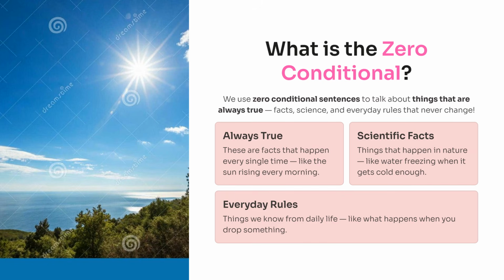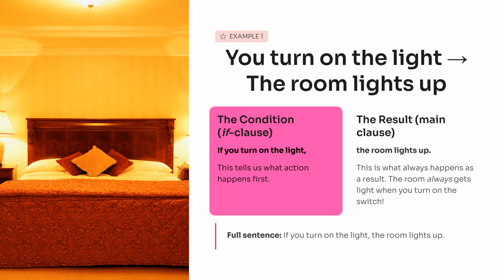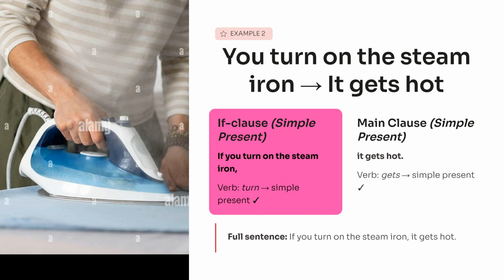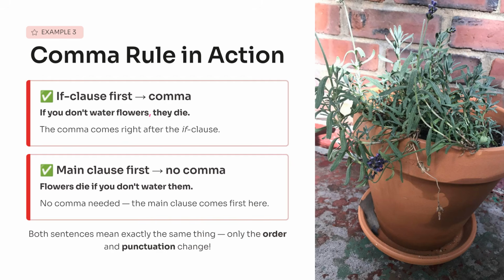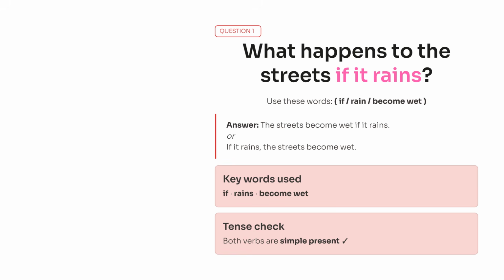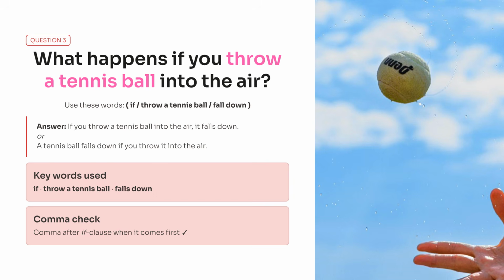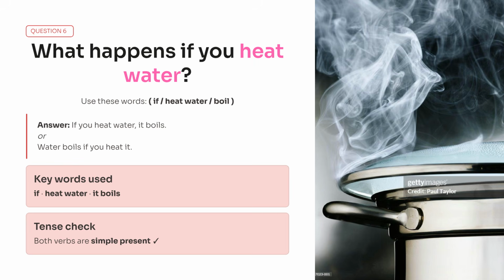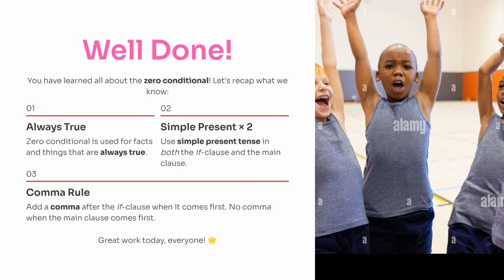11.1a Zero Conditional